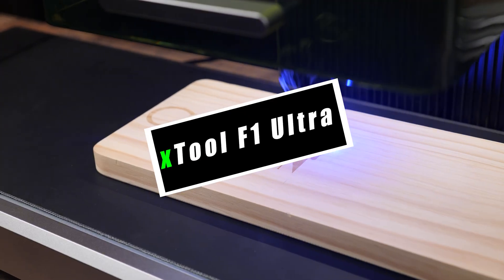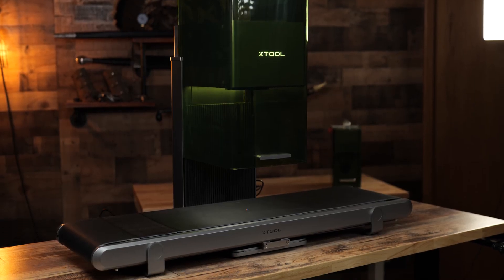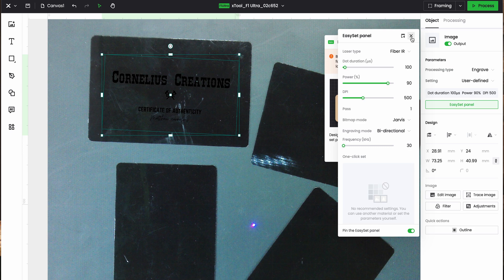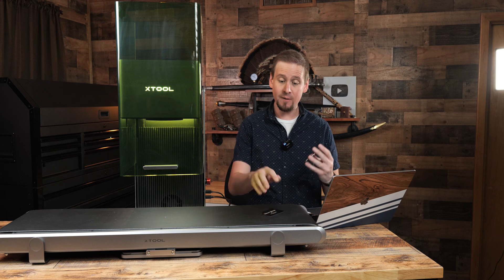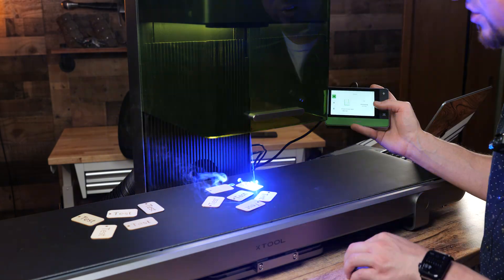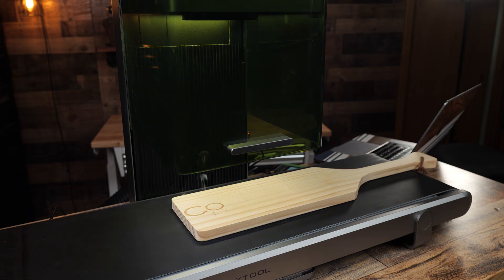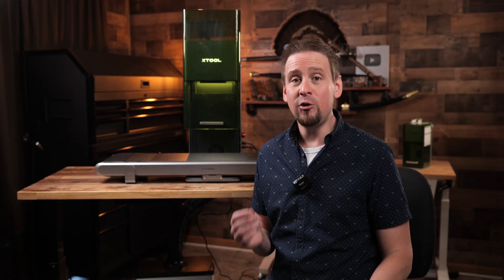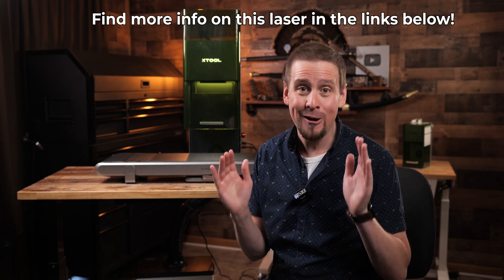xTool F1 ULTRA'S Fast Conveyor Engraving System: Do You REALLY Need It?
xTool F1 Ultra Fiber Laser Review Tutorial -